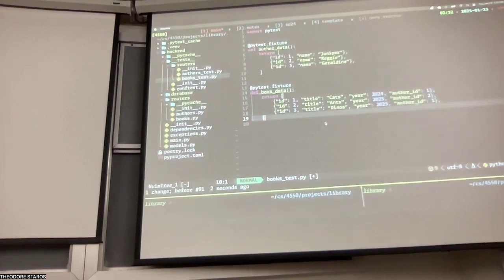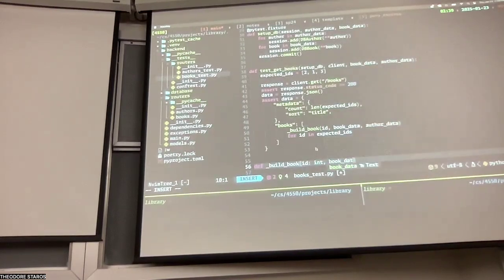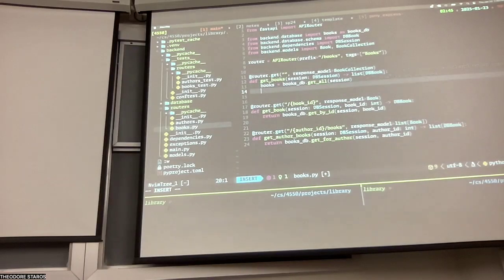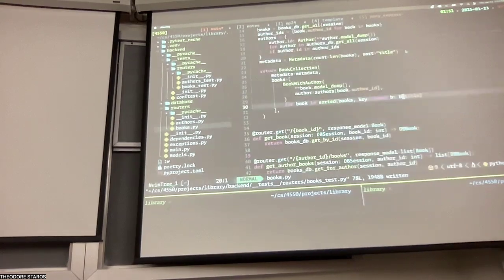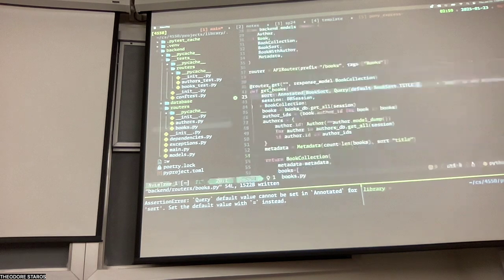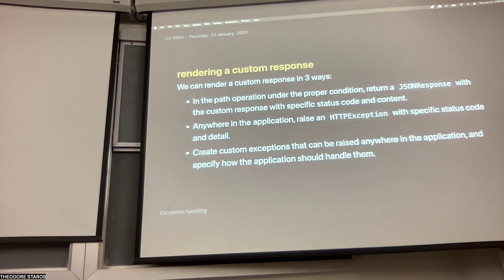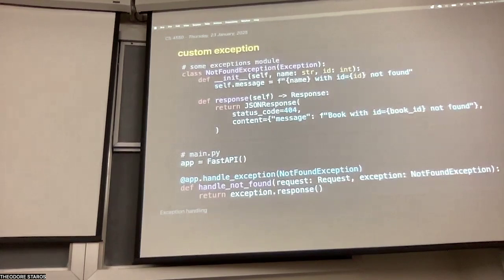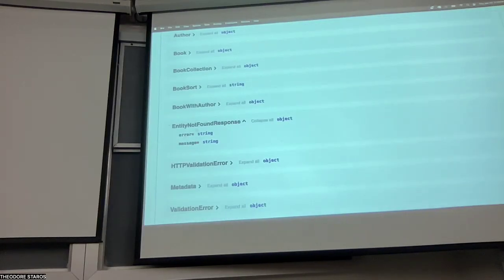4550 1/23 Demo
Squabble up